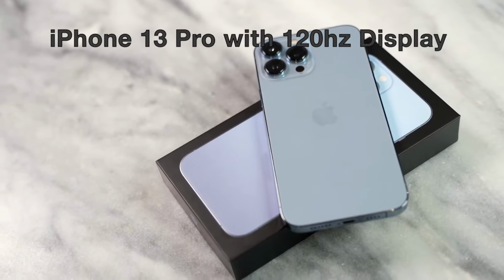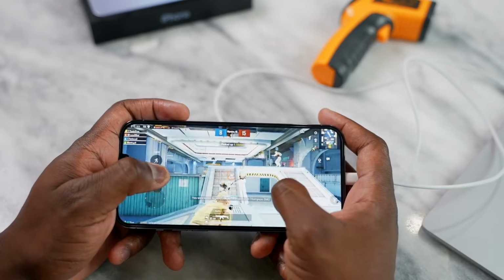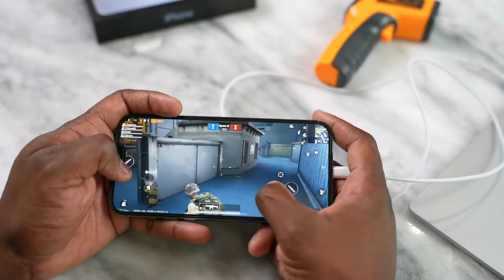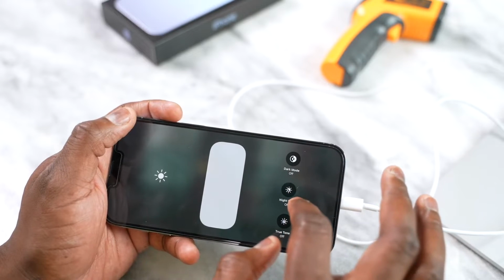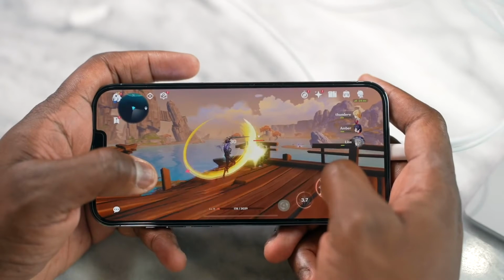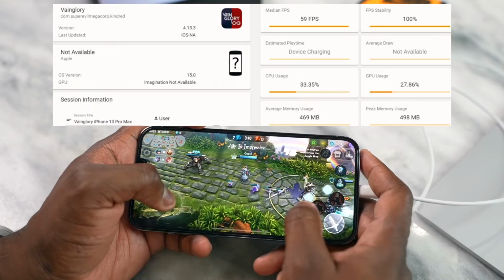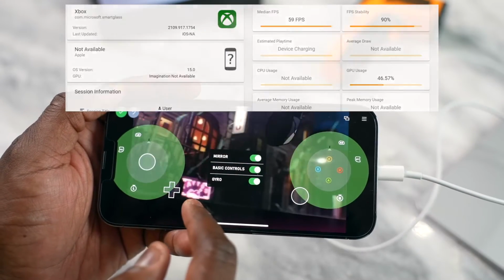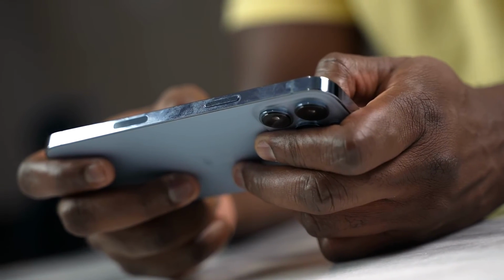Gaming on iPhone 13 Pro Max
PUBG Gaming on iPhone 13 Pro Max

The iPhone 13 Pro Max is a powerful phone that can handle PUBG Mobile very well. In fact, it's one of the best phones on the market for playing the game.

Here are some of the reasons why:

Powerful A15 Bionic chip: This chip is incredibly fast and can handle even the most demanding games without any lag.
120Hz refresh rate display: This makes the game look and feel incredibly smooth.
Long battery life: The iPhone 13 Pro Max has a long battery life, so you can play PUBG Mobile for hours without having to worry about running out of juice.